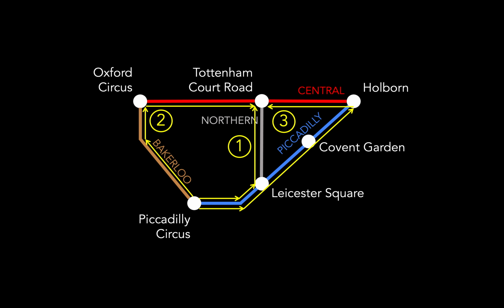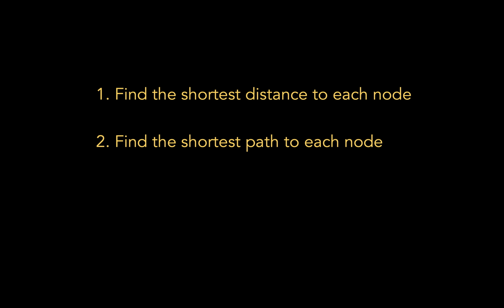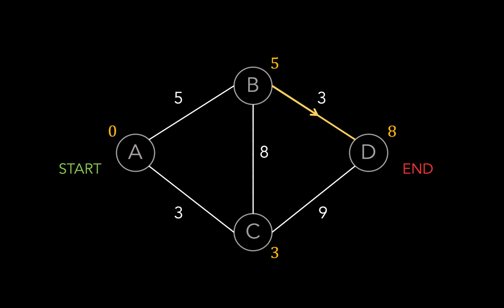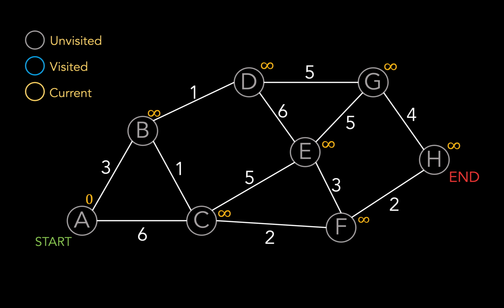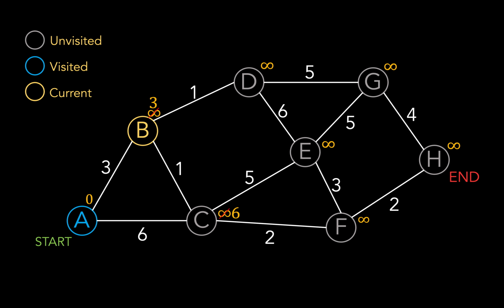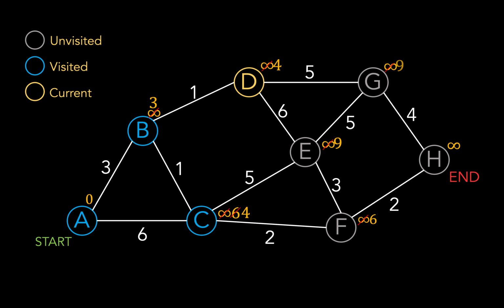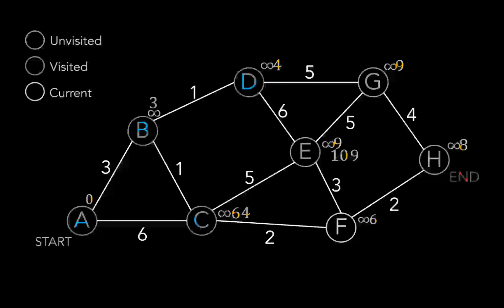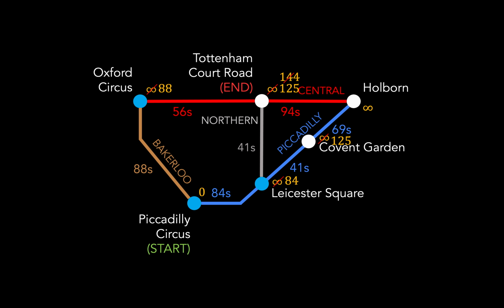Dijkstra's Algorithm: Finding the Shortest Path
Dijkstra's algorithm is a neat way of finding the minimum-cost path between any two nodes in a graph. Here we see briefly how can use it to optimize our path through a graph, and also explore why it performs as well as it does.